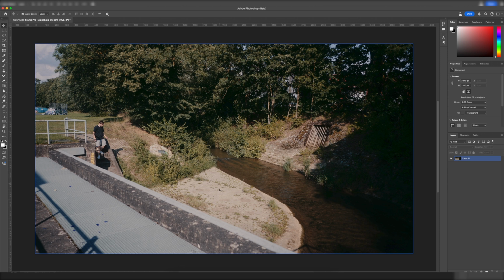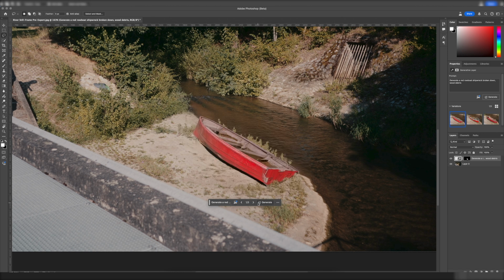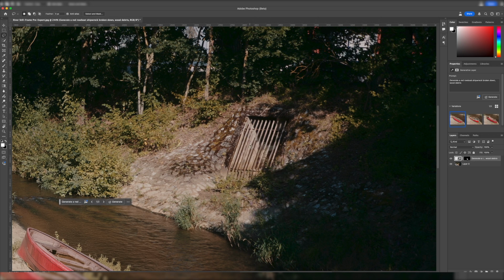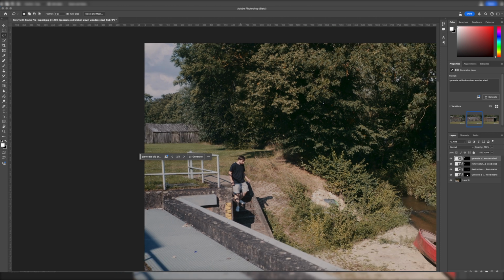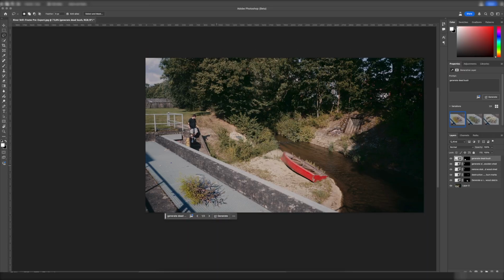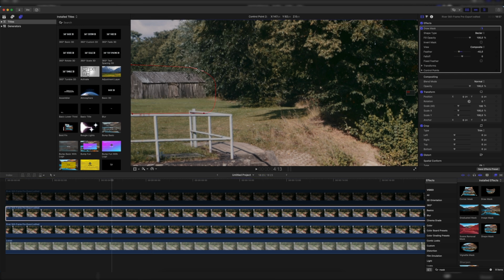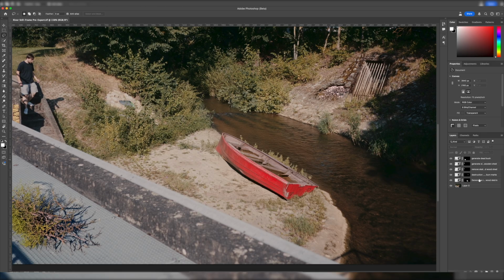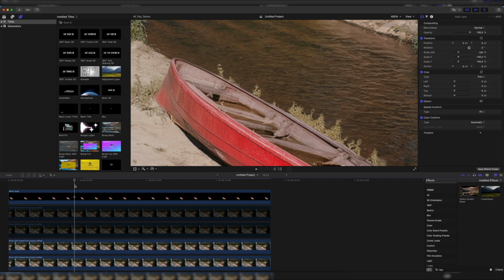Put EVERYTHING in you VIDEOS with AI Set Extensions (Photoshop Tutorial)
In this video I'm gonna show you how to put everything into your videos with AI Set Extensions using Generative Fill in Adobe Photoshop.

►Timestamps:
00:00 Intro
00:11 Export the RIGHT Still Frame
00:47 Building the Set Extension
05:33 Putting everything together
10:16 Outro